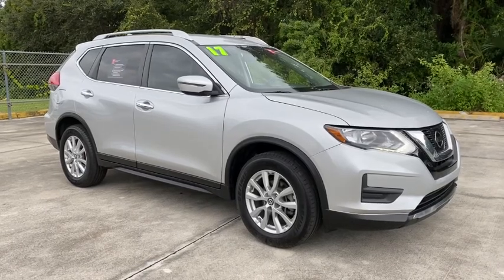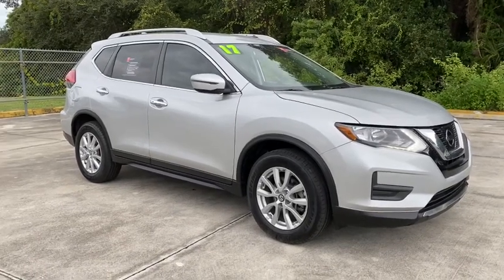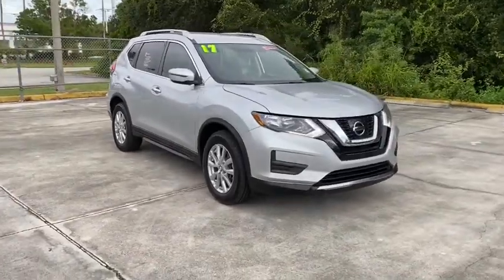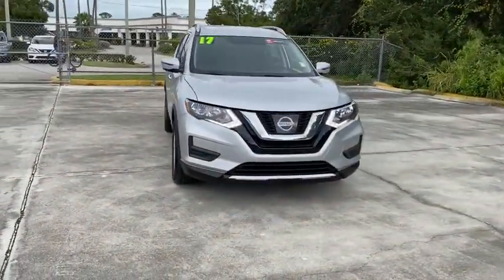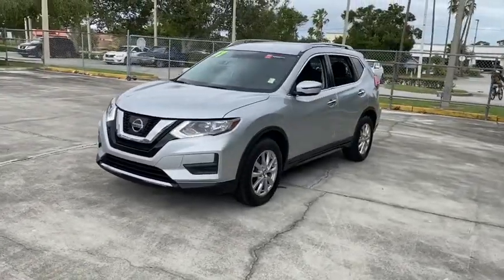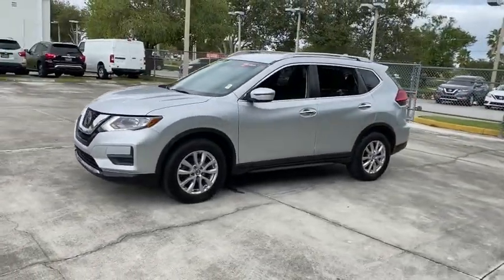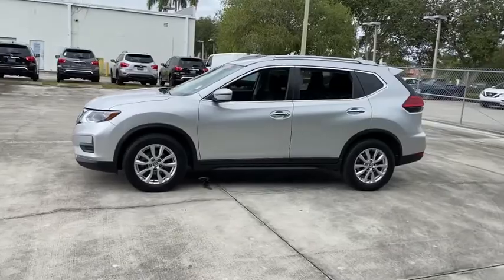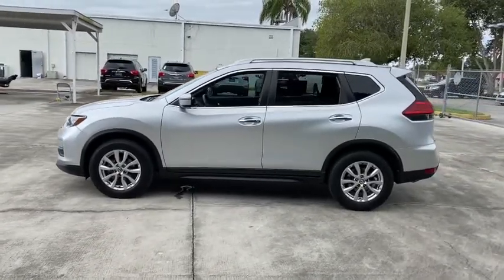2017 Nissan Rogue Vero Beach, Fort Pierce, Sebastian, St. Lucie Melbourne, FL P3263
Brilliant Silver Used 2017 Nissan Rogue available at Sutherlin Nissan Vero Beach. Servicing the Fort Pierce, Sebastian, St. Lucie, and Melbourne Florida area.

Certified. Brilliant Silver 2017 Nissan Rogue SV FWD CVT with Xtronic 2.5L I4 DOHC 16V CERTIFIED*7 YEAR/100K WARRANTY*BUY WITH PEACE OF MIND 4-Wheel Disc Brakes ABS brakes Alloy wheels Automatic temperature control Blind spot sensor: Blind Spot Warning (BSW) warning Electronic Stability Control Front Bucket Seats Front dual zone A/C Fully automatic headlights Heated front seats Low tire pressure warning Power driver seat Power windows Radio: AM/FM/CD/AUX Remote keyless entry Security system Speed control Steering wheel mounted audio controls Traction control.Recent Arrival! 26/33 City/Highway MPGNissan Certified Pre-Owned Details:* Warranty Deductible: $100* Includes Car Rental and Trip Interruption Reimbursement* Limited Warranty: 84 Month/100000 Mile (whichever comes first) from original in-service date* Transferable Warranty* 167 Point Inspection* Roadside Assistance* Vehicle HistoryAwards:* 2017 KBB.com 10 Best SUVs Under $25000IF IT DOESNT SAY SUTHERLIN YOU PAID TOO MUCH! Prices DO NOT include the cost of Certification. Add $999.00 for Certified vehicles .